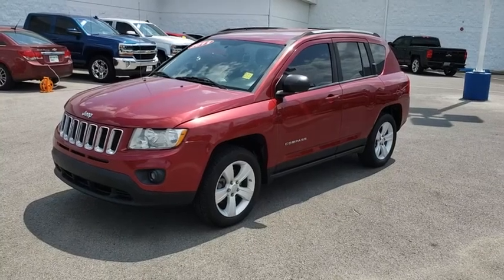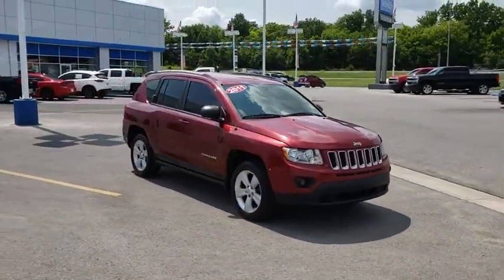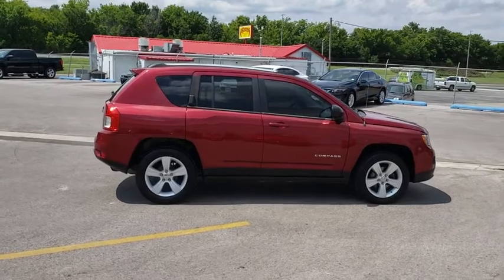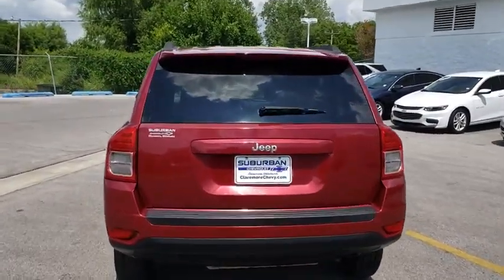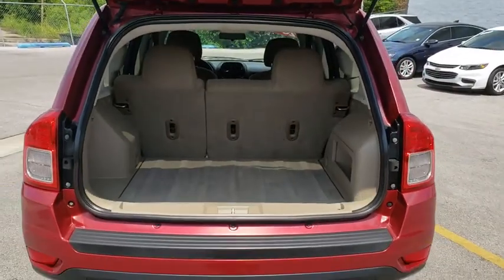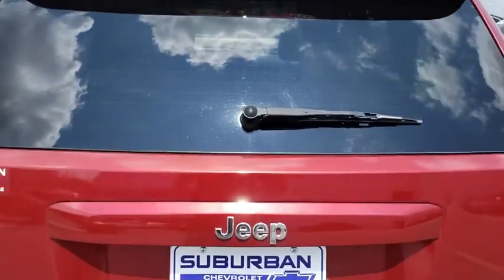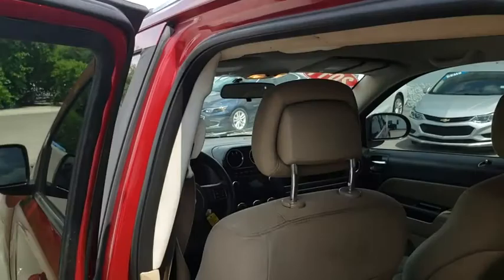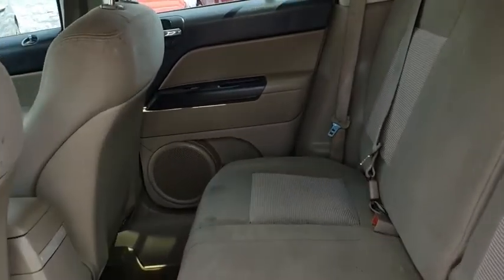2011 Jeep Compass Owasso, Tulsa, Claremore, Pryor, Broken Arrow, OK U553521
Deep Cherry Red Crystal Pearl Used 2011 Jeep Compass available in Owasso, Oklahoma at Suburban Chevrolet. Servicing the Tulsa, Claremore, Pryor, Broken Arrow, OK area.

Suburban Chevrolet
1300 S Lynn Riggs Blvd

**CERTIFIED BY CARFAX ONE OWNER**, **LOCAL TRADE**, **SAVE MORE $$ IN CLAREMORE**, **SMALL TOWN PRICES WITH BIG CITY INVENTORY**, **WE DELIVER ANYWHERE**, **POWER WINDOWS**.Deep Cherry Red Crystal Pearlcoat Compass 2.0L I4 DOHC 16V Dual VVT FWDReviews:* Low price; good fuel economy; all-wheel drive; available flip-down tailgate speakers. Source: Edmunds